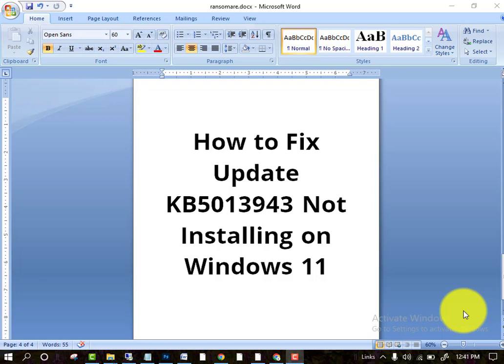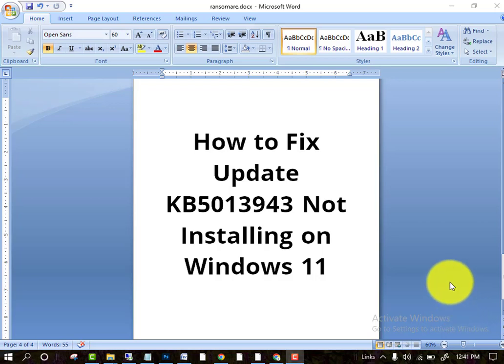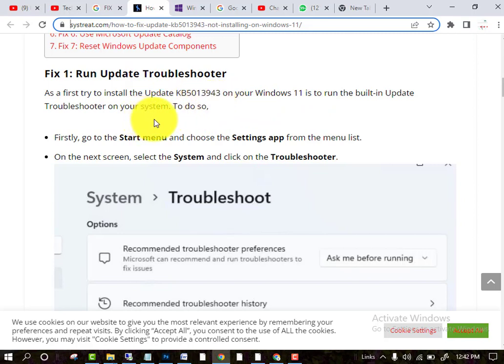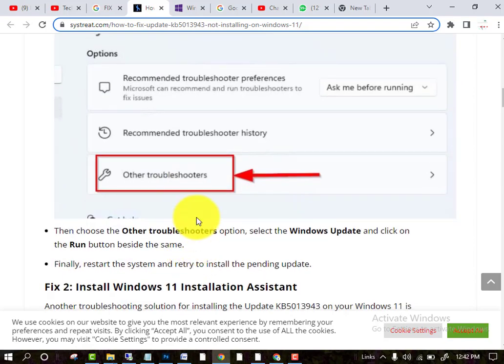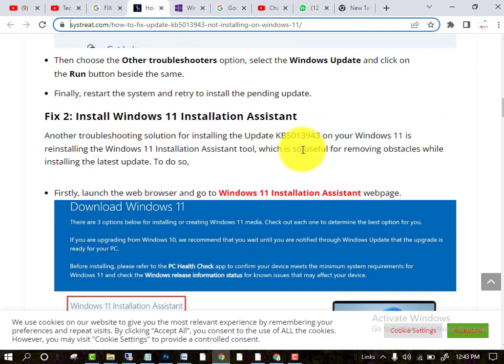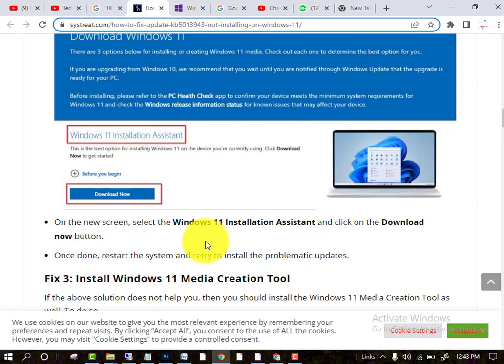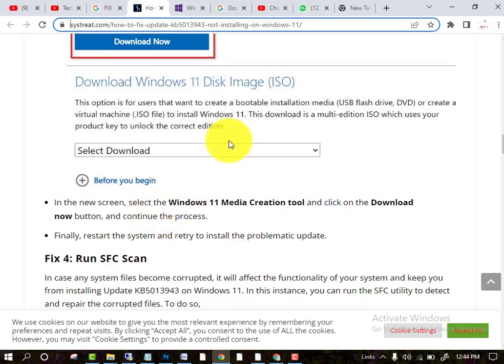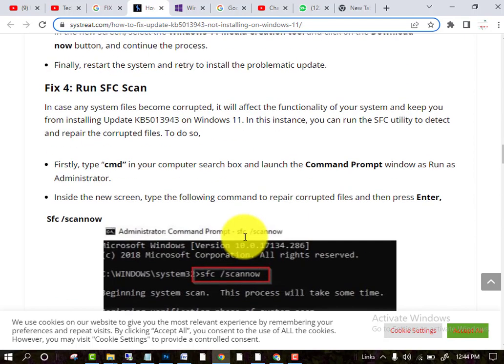How to FIX Windows Update kb5013943 Not Installing in Windows 11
Thanks